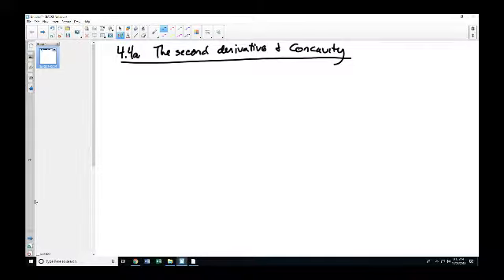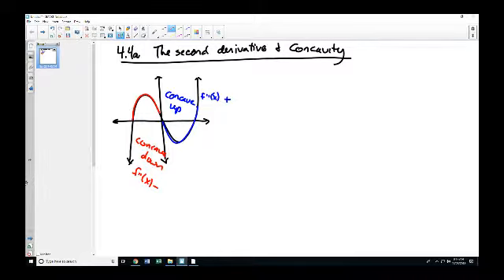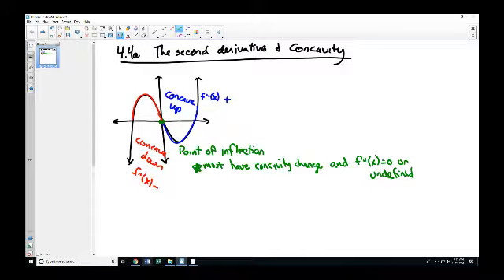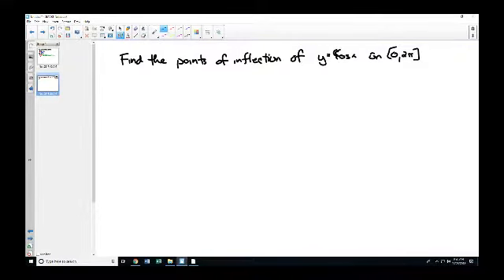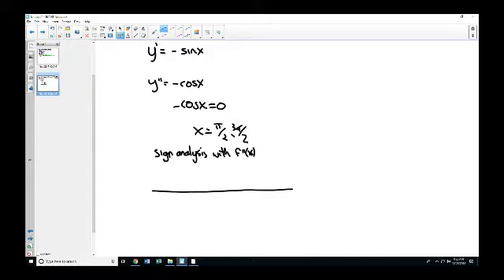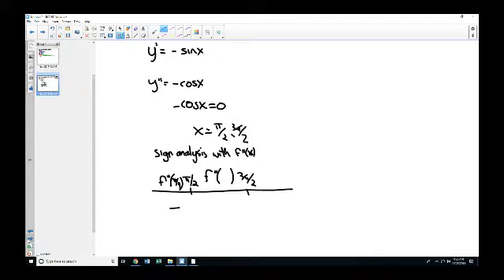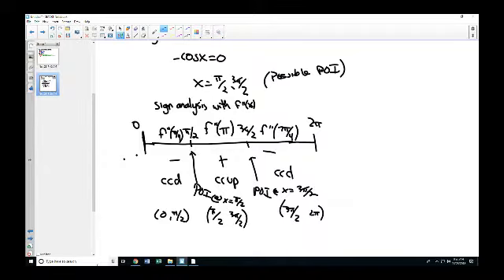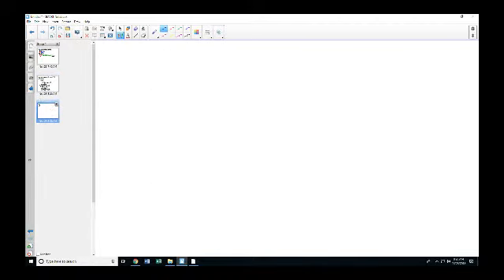Calculus AB 4.4a: The Second Derivative and Concavity